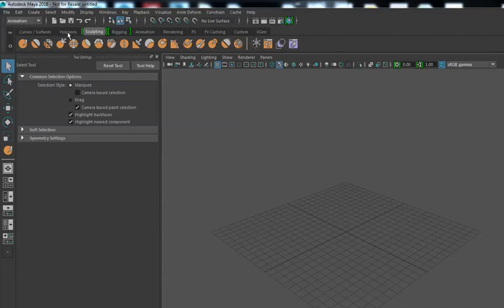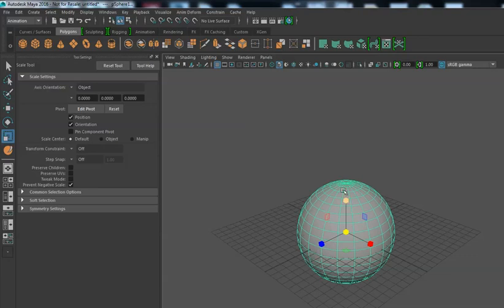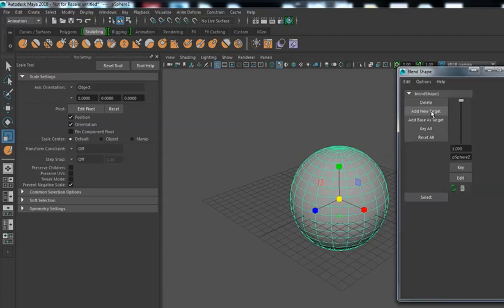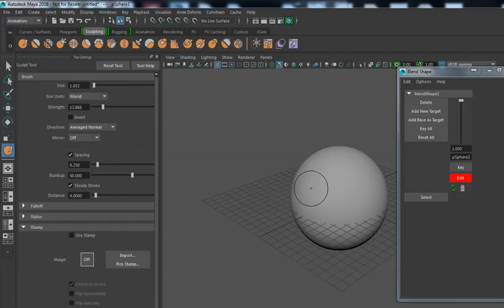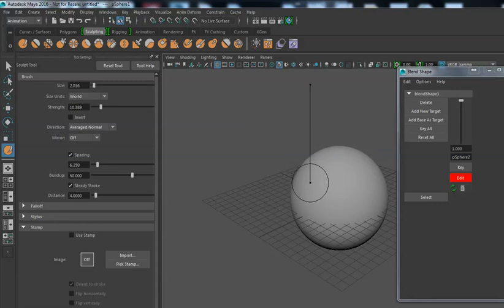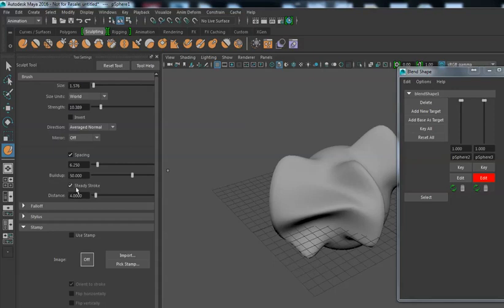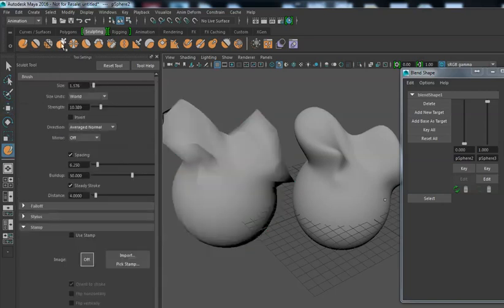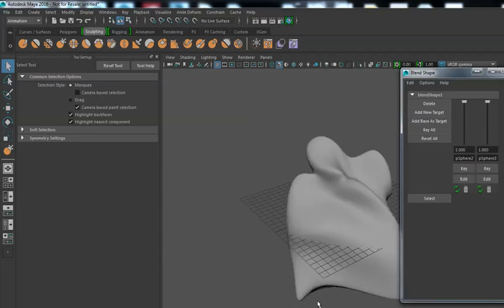Blend shape editor and sculpting in Maya 2016 and 2017 morph targets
All you need to know in 3 minutes.
In Maya 2017. It's much improved. Instead of Edit: Create blend shape. Use Create/Blend shape deformer.
Once the blendShape is made, rmb then Add target..
and make sure Edit is in red, when you edit. Turn edit off when you don't edit.